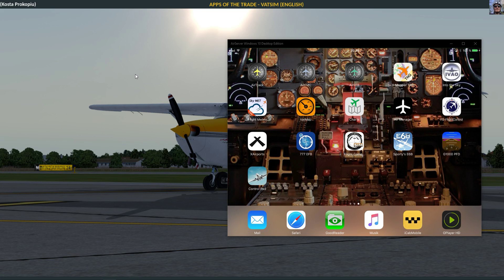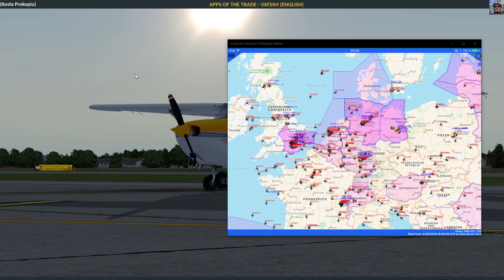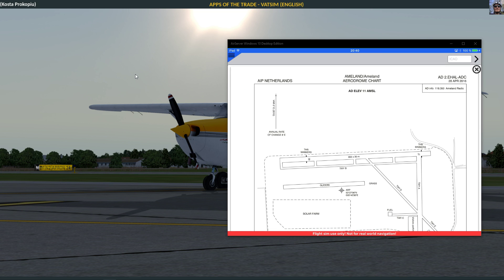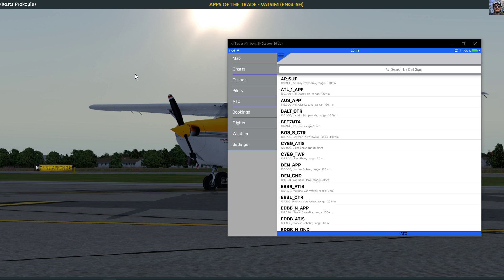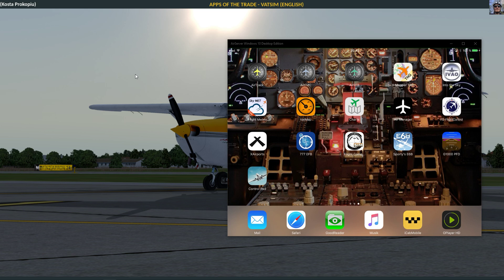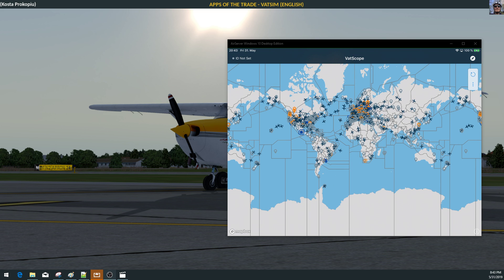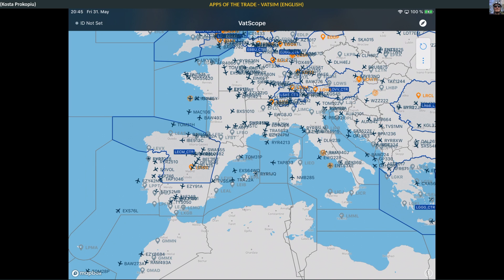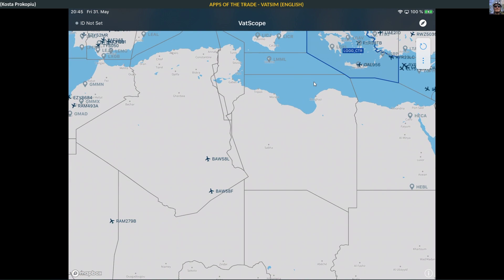APPS OF THE TRADE -VATSIM (ENGLISH)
Setup:
CPU: i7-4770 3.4 Ghz no OVC, 8GB RAM, MSI GTX 1050ti 4GB
SSD: 0.5TB, 1TB, OS: Windows 10 Home 64 bit
Sim: Prepar3D v4.4
Saitek Yoke, Pedals, Throttles, Logitech Extreme 3D Pro

Base Addons (v4):
FSUIPC5, SODE, AS_P3DV4, Chaseplane, REX Worldwide Airports HD,
REX Skyforce, ORBX, SIMstarterNG, Navigraph, Little Navmap, GSX v2

Base Scenery (v4):
FTX Global Base, FTX openLC Europe, FTX Trees HD,
FTX Germany South, Taxi2Gate EDDM, Aerosoft EDNY